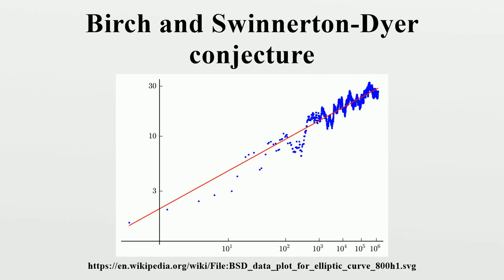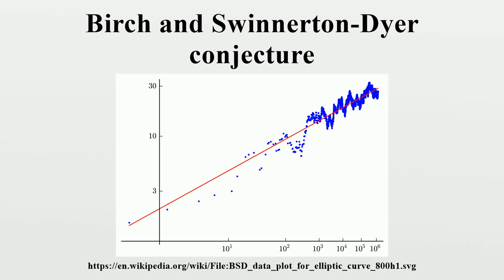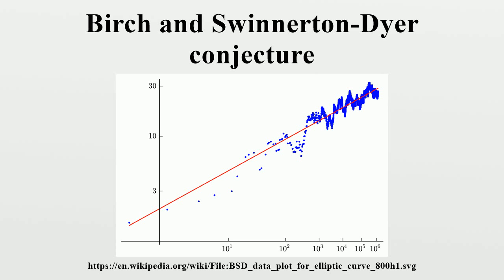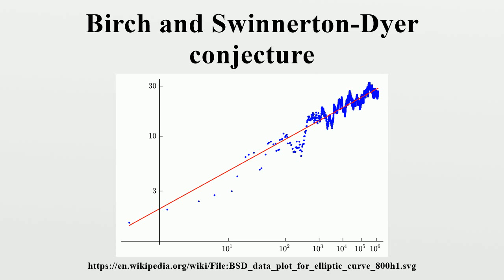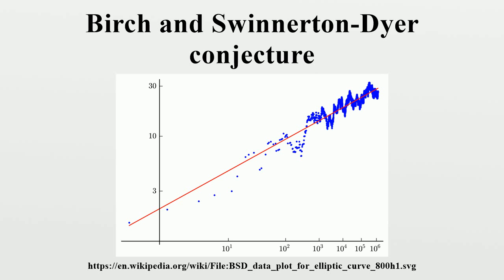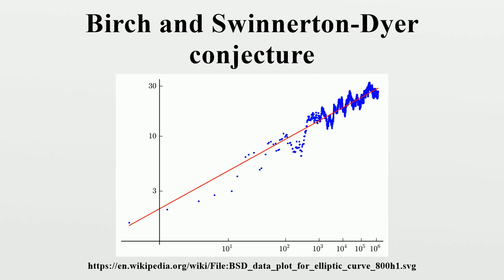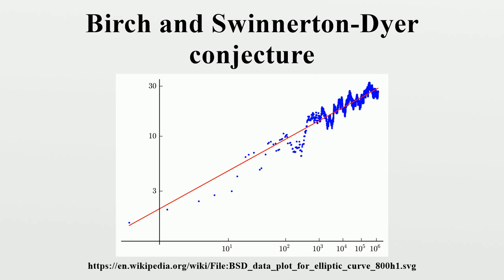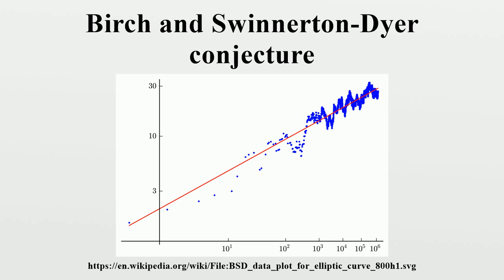Birch and Swinnerton-Dyer conjecture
In mathematics, the Birch and Swinnerton-Dyer conjecture is an open problem in the field of number theory.It is widely recognized as one of the most challenging mathematical problems; the conjecture was chosen as one of the seven Millennium Prize Problems listed by the Clay Mathematics Institute, which has offered a $1,000,000 prize for the first correct proof.

Image-Copyright-Info
Author-Info:   RobHar

Image-Copyright-Info